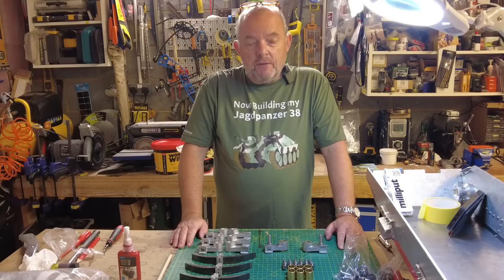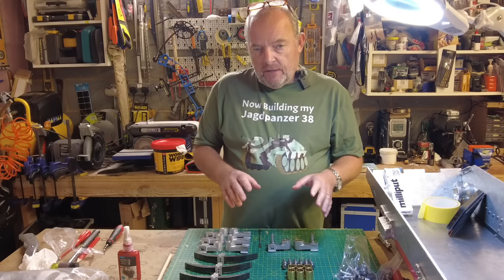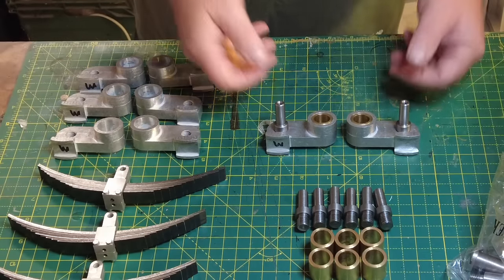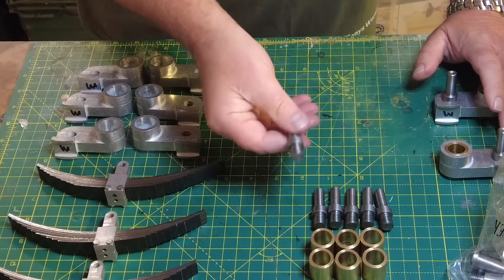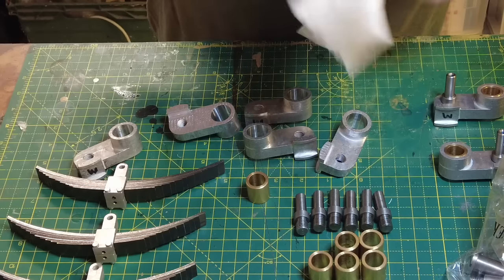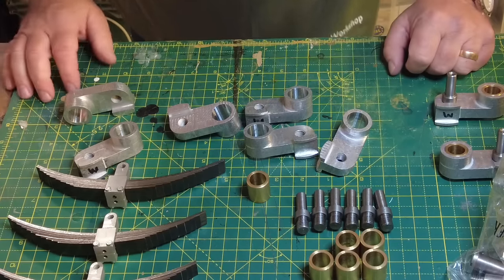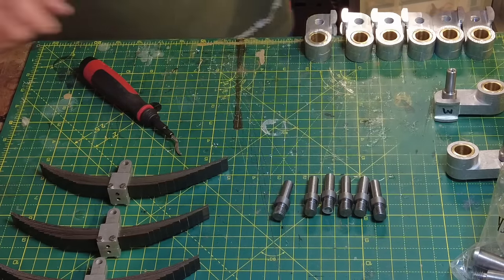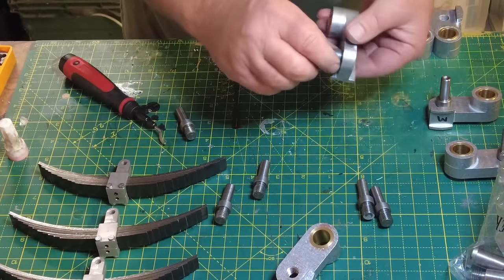1/6 scale Armortek Hetzer Jagdpanzer 38 (Vid 05) Assembling the axle arms and 1st of 8 wheels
Join me as I set off on another epic tank build. This time the incredible 1/6 scale Hetzer or Jagdpanzer 38 tank by Armortek.

In this video - I will assemble all of the axle arms and also run through the assembly of the 1st of eight wheels.